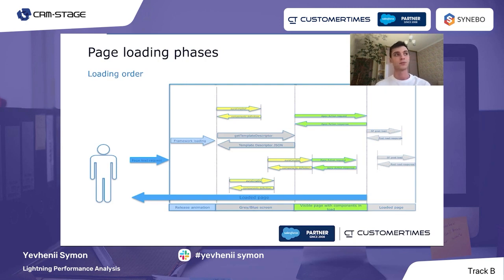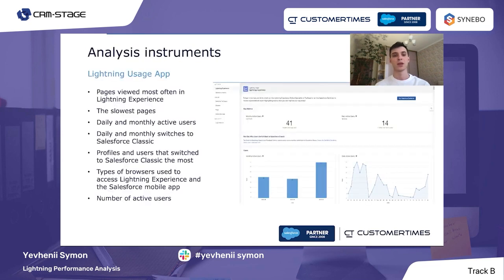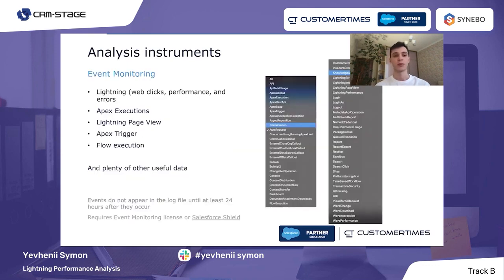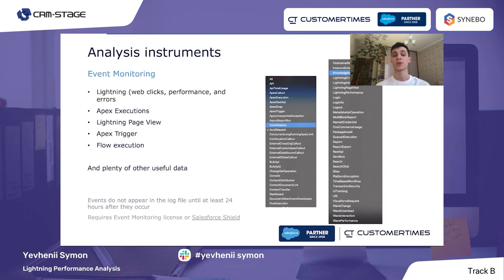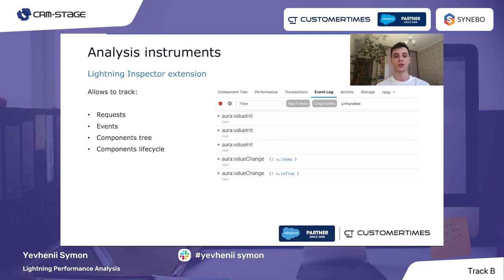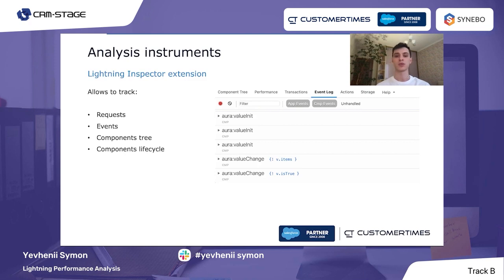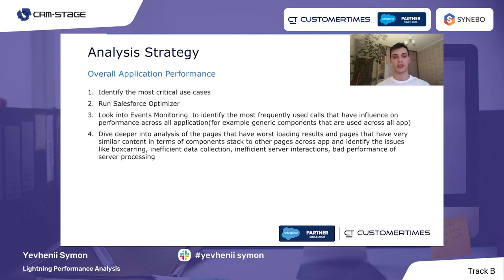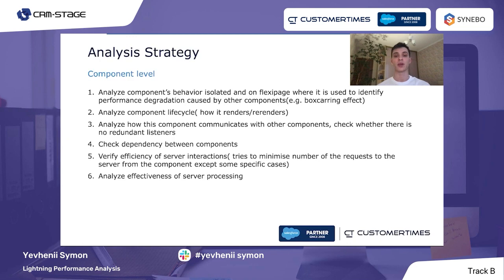Lightning Performance Analysis | Yevhenii Symon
The talk was presented at CRM Stage 2022 – the conference about Salesforce.

Yevhenii Symon, Salesforce Technical Architect at Customertimes, shares his knowledge about analyzing and improving the performance of Lightning Apps.